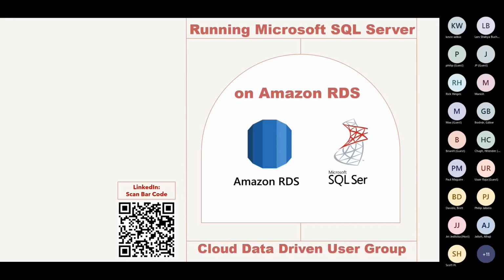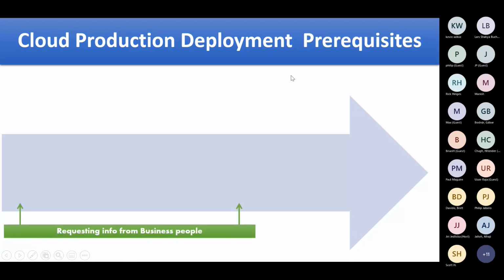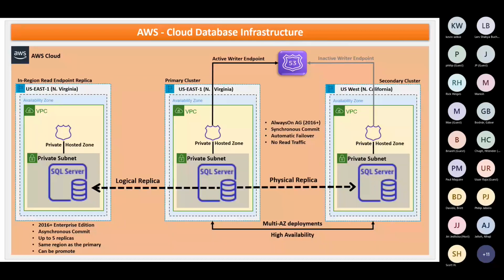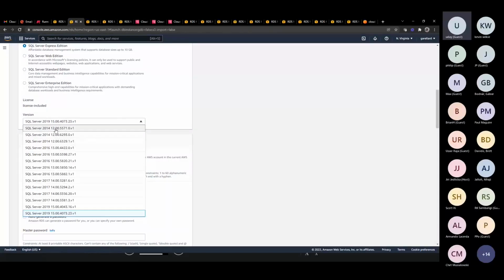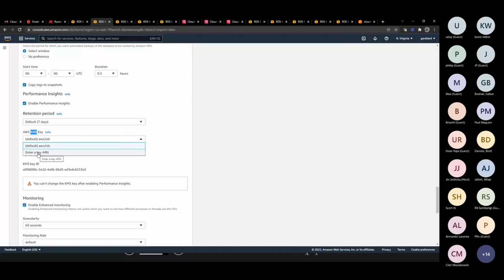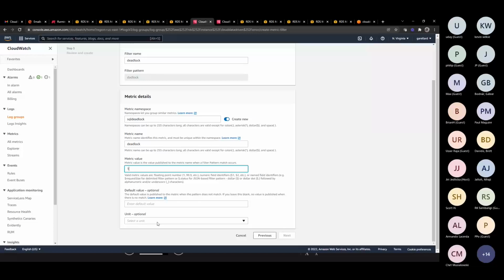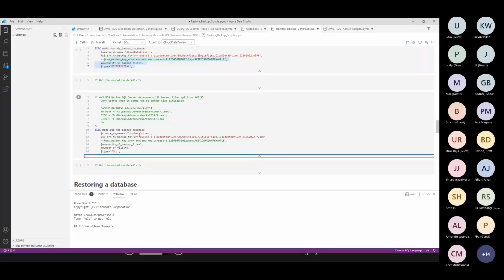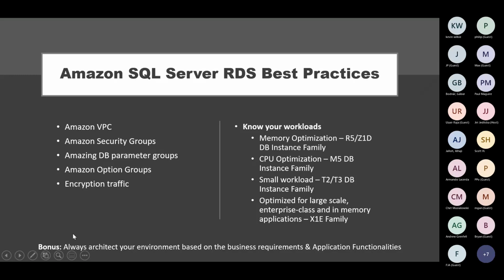Running SQL Server on AWS RDS - Jean Joseph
Presentation Title: Running Microsoft SQL Server on Amazon RDS.

Speak: Jean Joseph

Abstract:
Are you looking for a way to deploy, operate, scale and monitor highly available Microsoft SQL server workloads on Amazon RDS? Then come and learn all the best practices and considerations when deploying and operating running Microsoft SQL Server on Amazon RDS.

BIO:
Highly experienced in Big Data and traditional data technologies with a history of successes in designing, implementing complex technical projects for diverse businesses in various stages of their development. Acknowledged as a leader capable of mentoring teams of different backgrounds and talents and inspiring individual efforts to deliver.